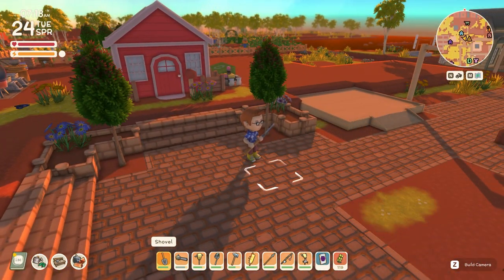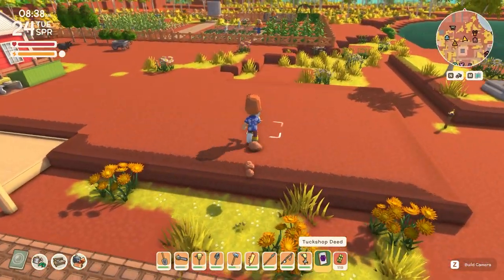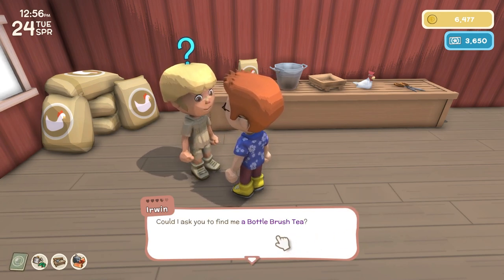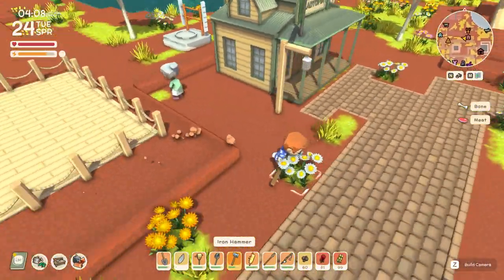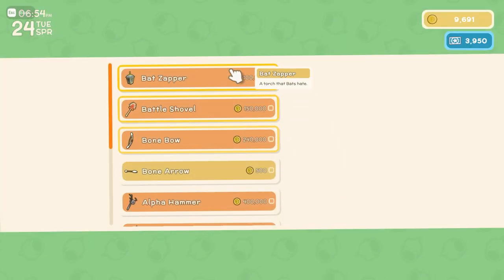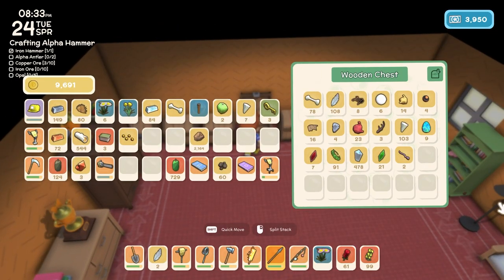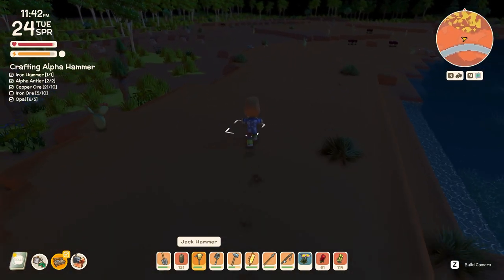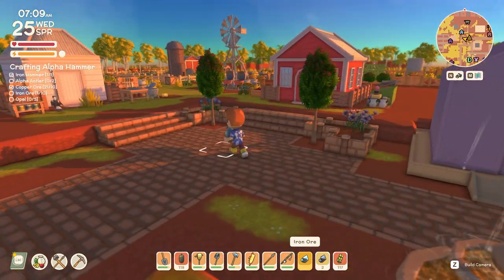Ted Selly Makes Me Rich! | Dinkum | BigVlad Plays | Part 70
Let's try Dinkum! This is a town builder akin to Harvest Moon or Stardew Valley. I haven't played since its original release in Early Access. It has had a few major updates since then, so let's dive in and check it out!